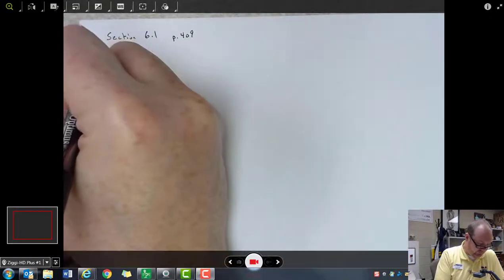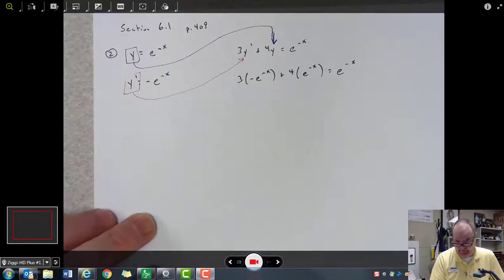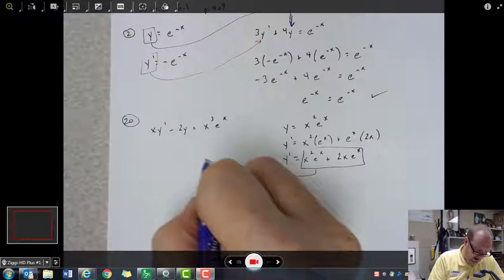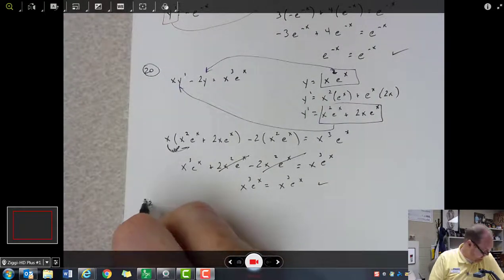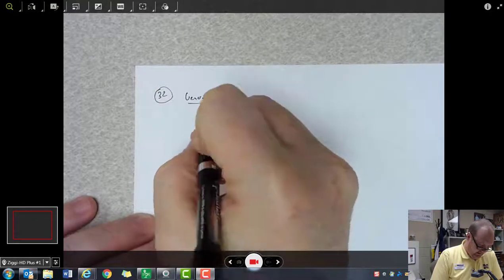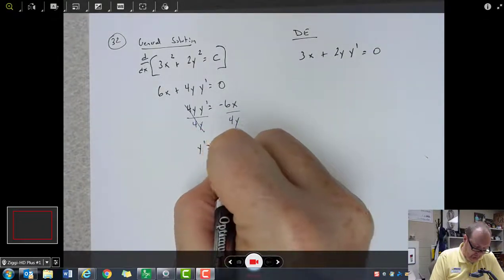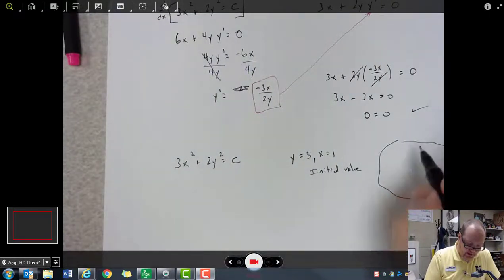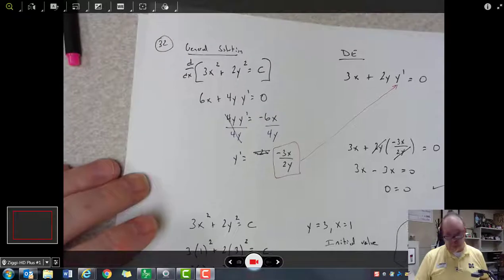Calculus II, Section 6.1 Lecture